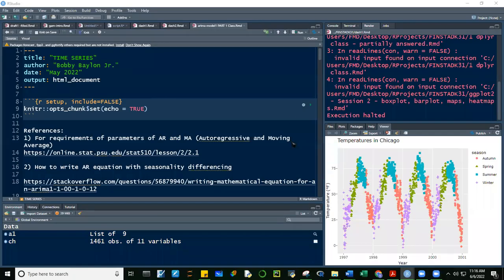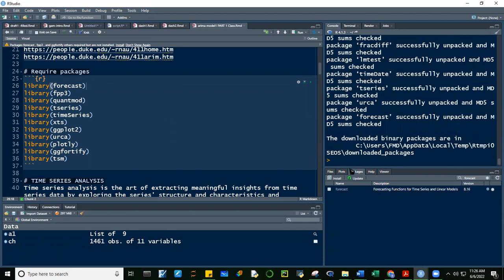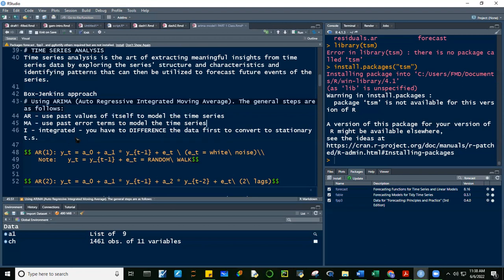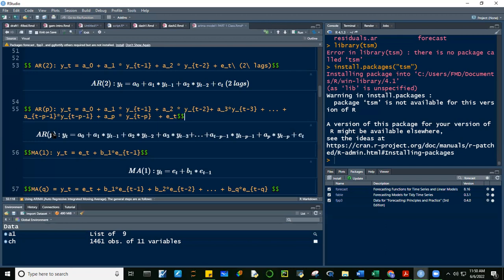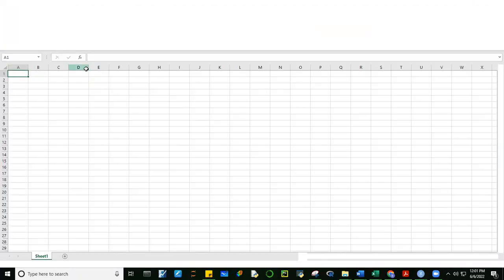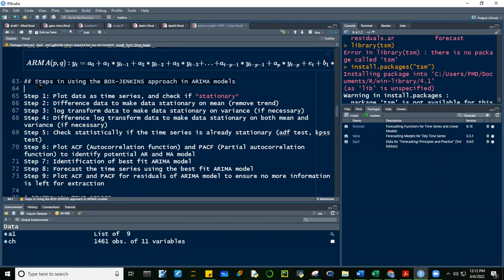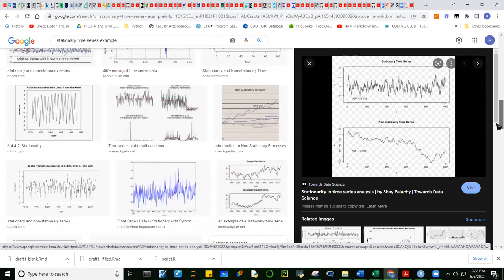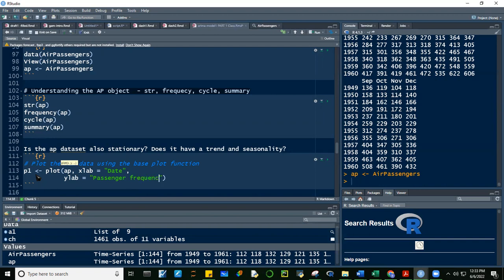FINTSARK31 June 6, 2022 Time Series ARIMA1